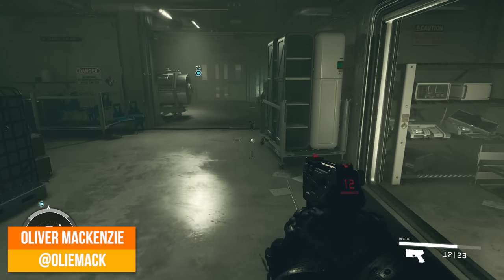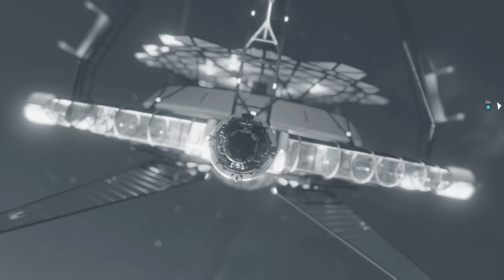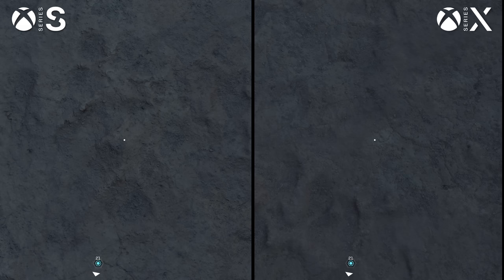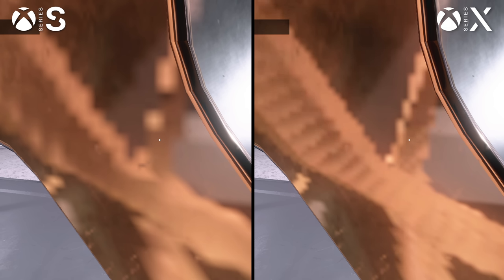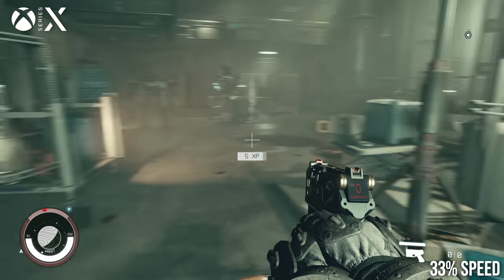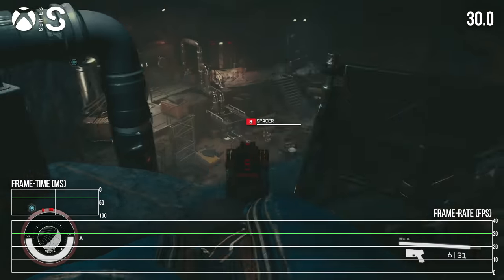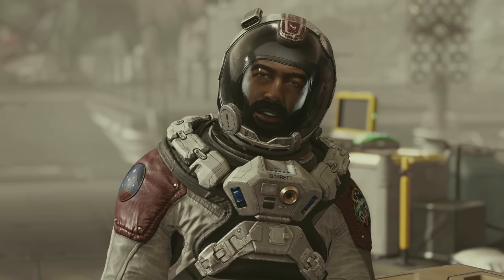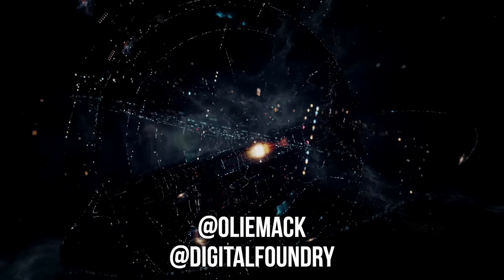Starfield - Xbox Series X/ Xbox Series S - Performance & Graphics Breakdown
The analysis you've been waiting for. We're planning to deliver a much more in-depth technical review for Starfield but we're kicking off with answers to some of the big questions: how solid is performance? What about bugs and polish? How does Xbox Series S shape up bearing in mind we've seen nothing of the S version pre-launch? You have questions, we have answers.

00:00 Overview
01:20 Overall Rundown
02:58 Series X/S Graphics Comparison
08:16 Series X/S Performance
10:59 Analysis and Conclusion